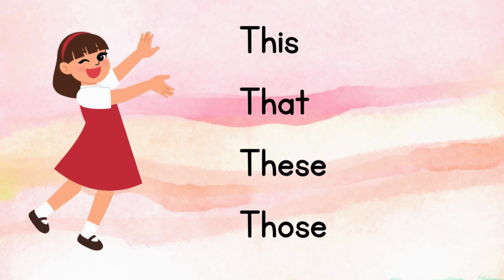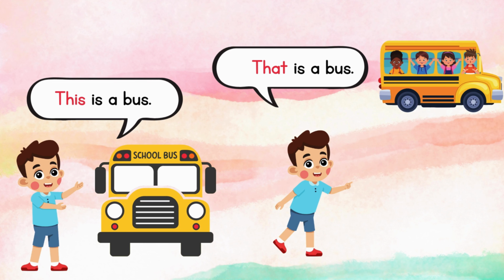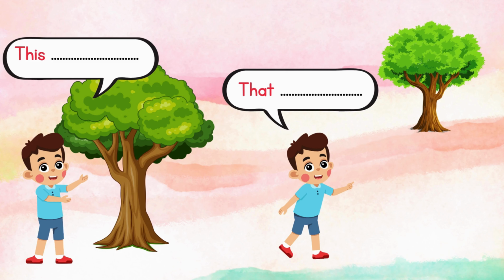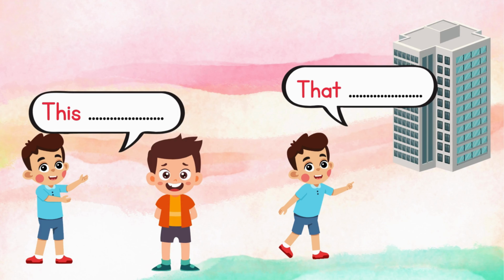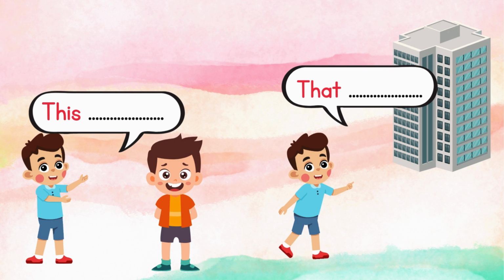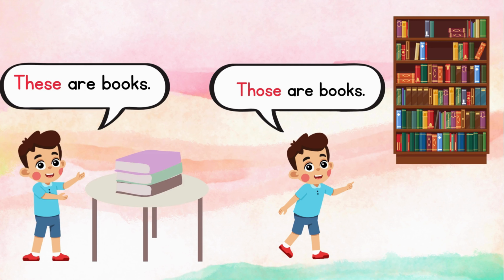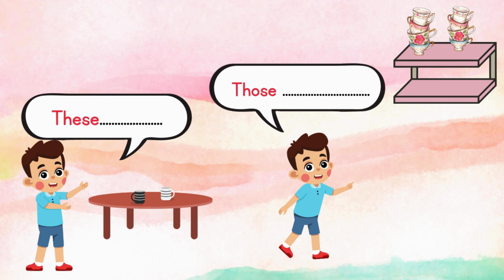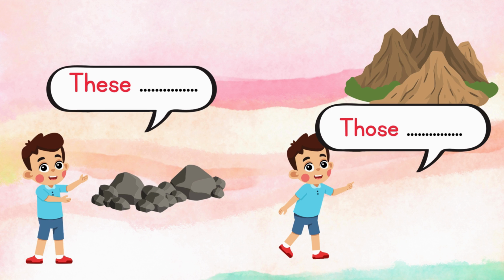This That These These#KidsEnglish#englishgrade3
📚 Learn This, That, These, and Those | Easy English Lesson for Kids!
Welcome to our fun English learning video! 🎉
Today, we will learn how to use the words this, that, these, and those.

Use this for one thing close to you.

Use that for one thing far from you.

Use these for more than one thing close to you.

Use those for more than one thing far away from you.

We have lots of simple examples and fun practice to help you understand quickly! 🏡🚍🌸
Perfect for young learners, beginners, and ESL students! 🌟